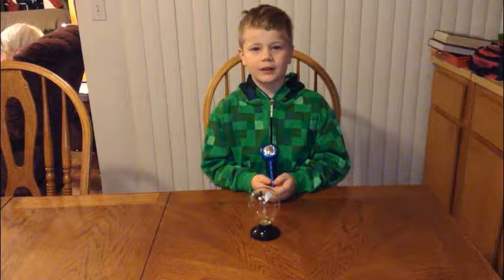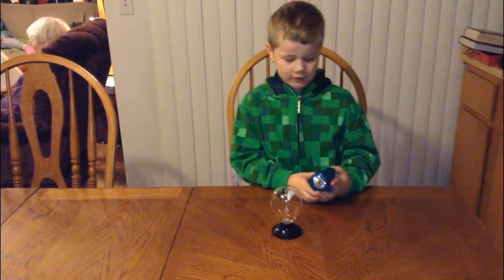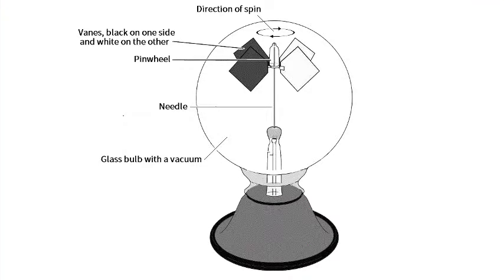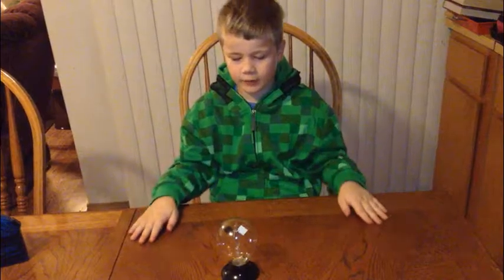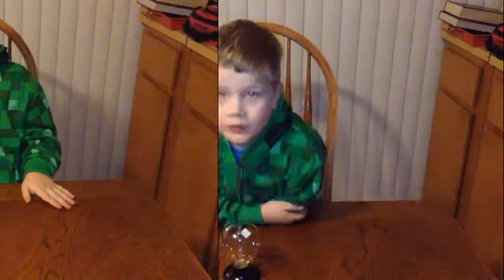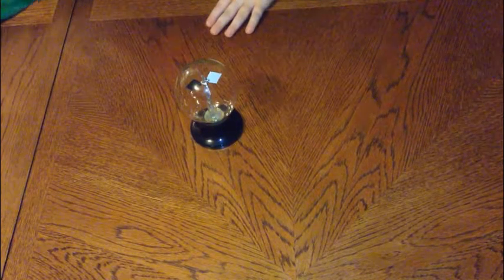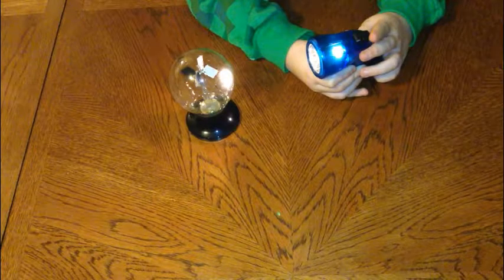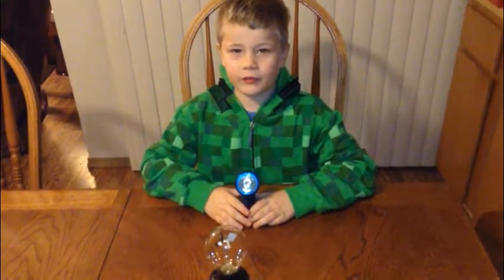Jacob Introduces his Radiometer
What causes the vanes to spin? Light? Heat? Magnetism?